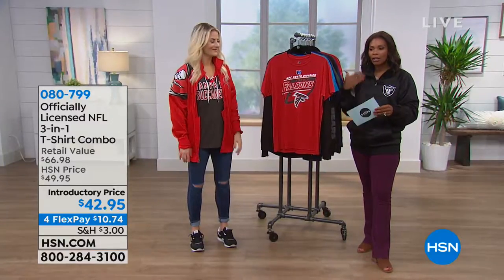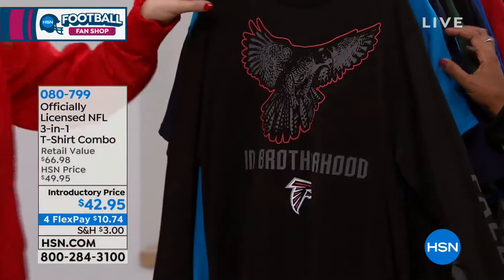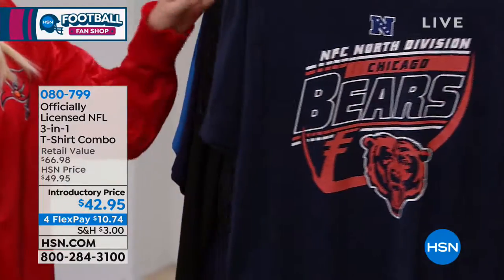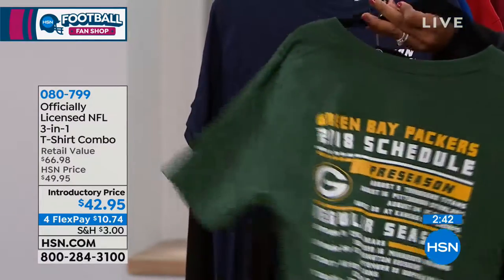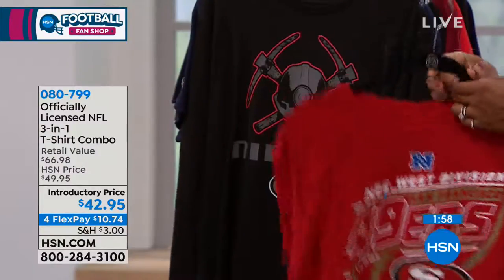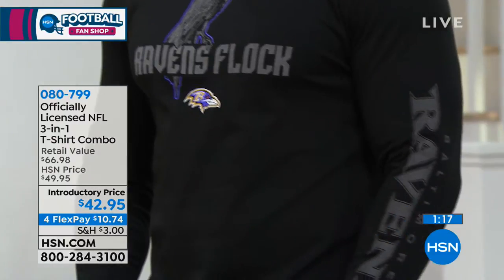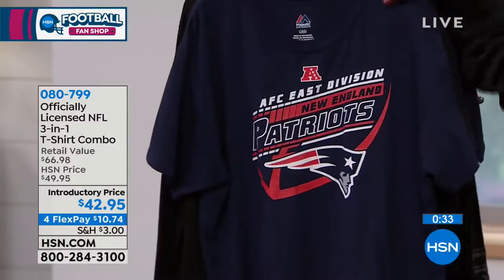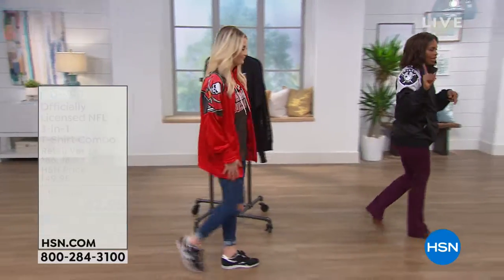Officially Licensed NFL Dallas Cowboys 3in1 TShirt Combo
You've been waiting months for this. Football season is finally here! Make sure you're ready with the latest gear from your favorite team ...